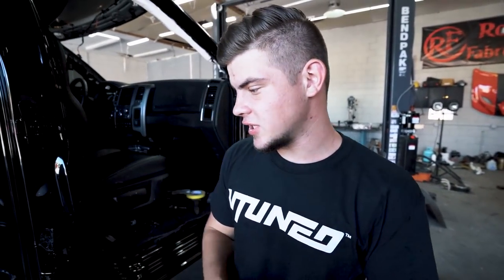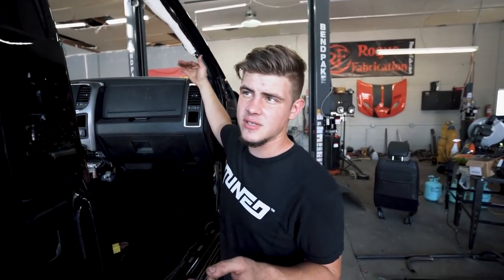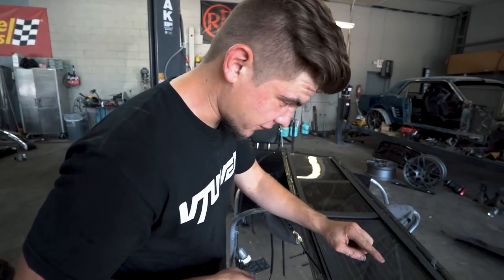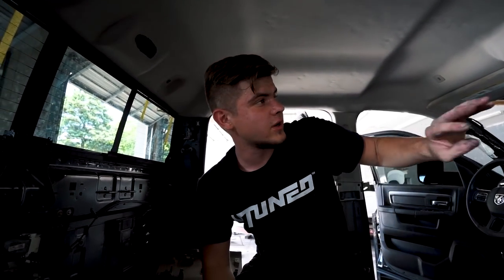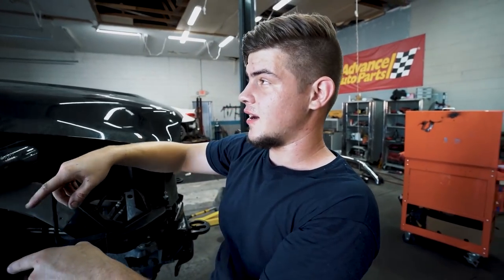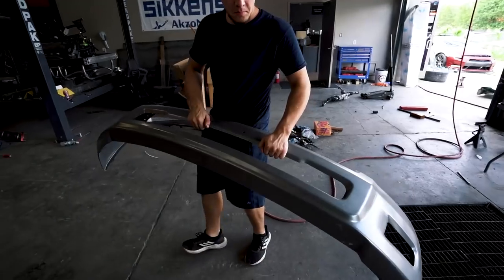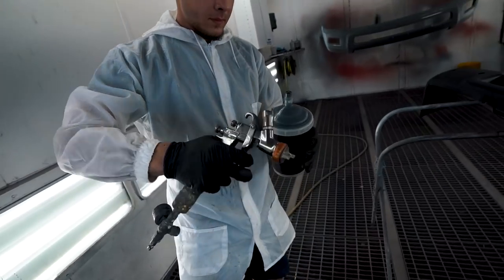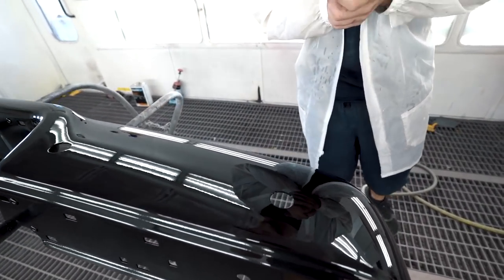Rebuilding my Destroyed Ram Part 6 Reassembled the interior.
Welcome back to the channel in today's video We Put The Rams interior all back together and New from windshield and paint front and back bumper. Enjoy!